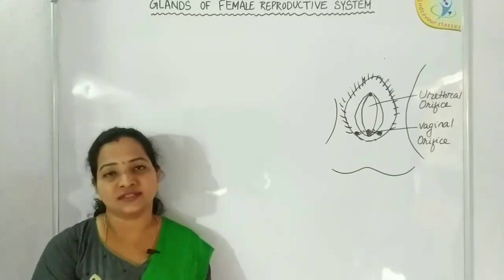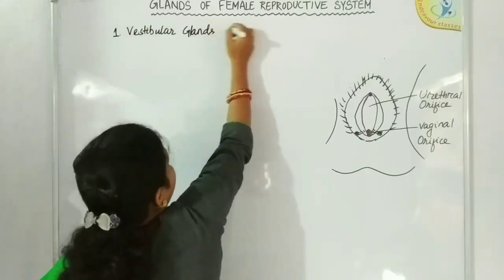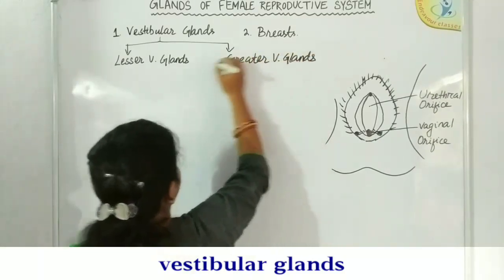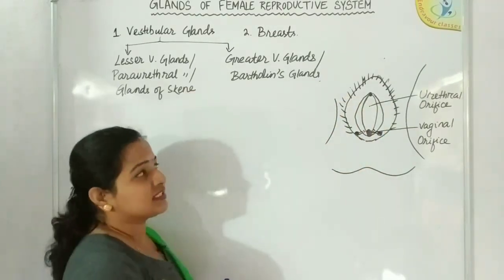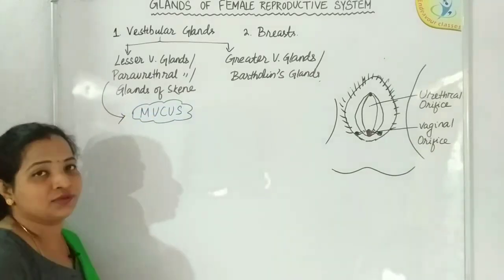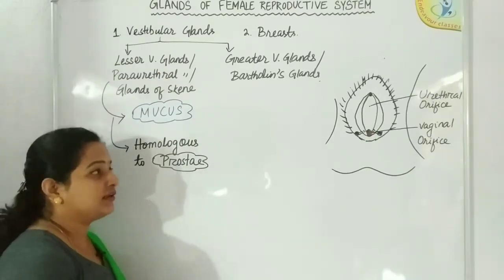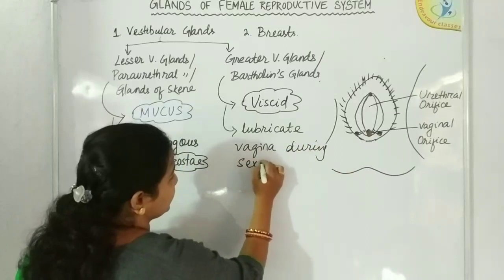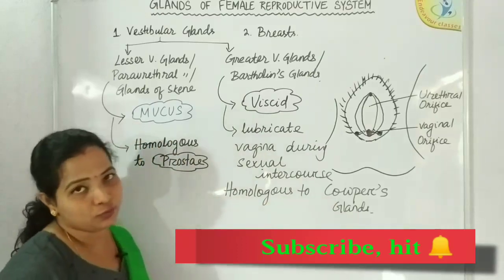Vestibular glands female|Bartholin's Glands|NEET Biology by SP Mam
Bartholinitis and Cyst in  Bartholin's  glands are the common disorders of Vestibular glands.